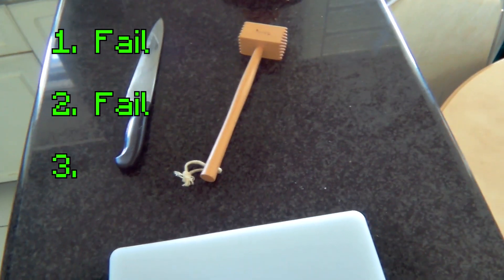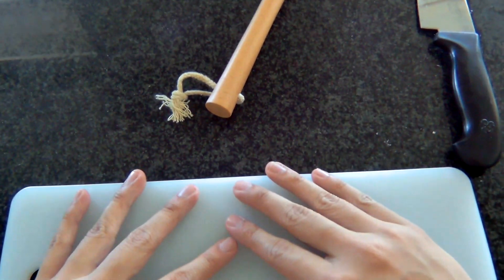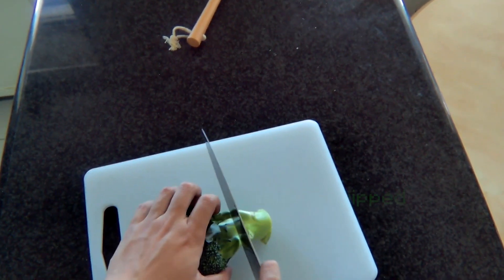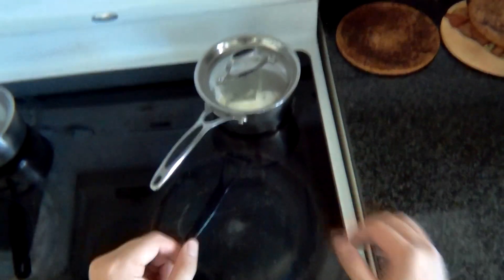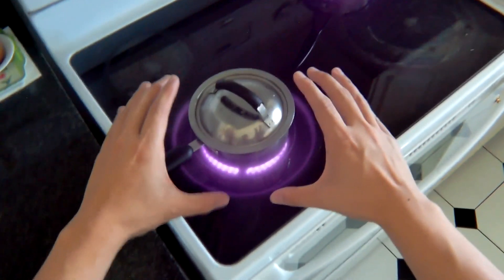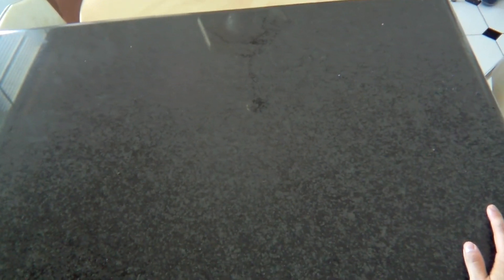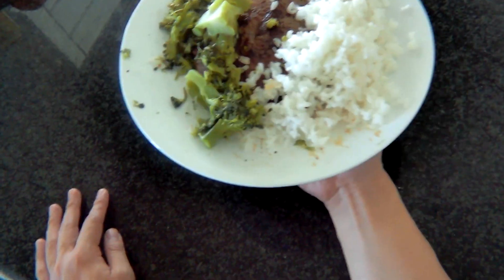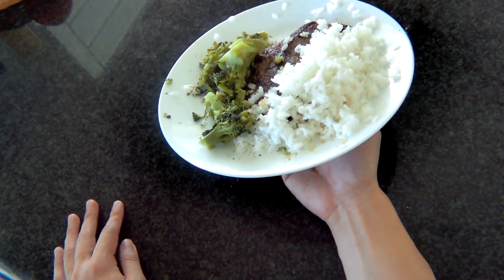LAG : How Cooking ACTUALLY works in LIFE!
Making this video was a pain. But it was fun. I feel like its not my best and its kinda... eh. But hey. Might as well show it to you guys! Hope you guys like my cooking! I am a very good chef. Definitely. Better than most people. For sure. Totally not lying.